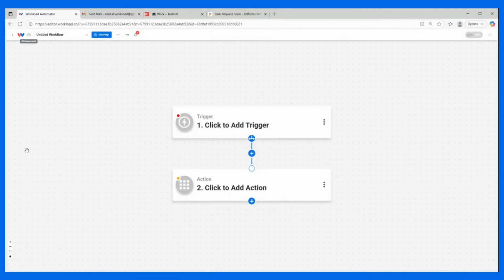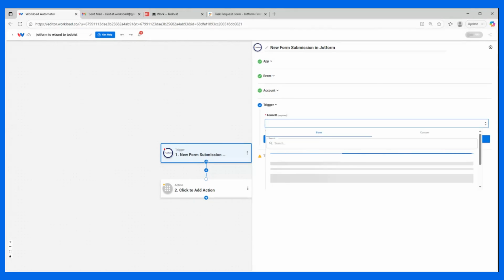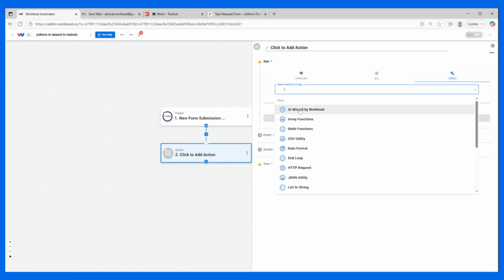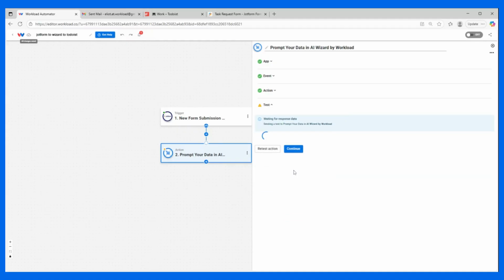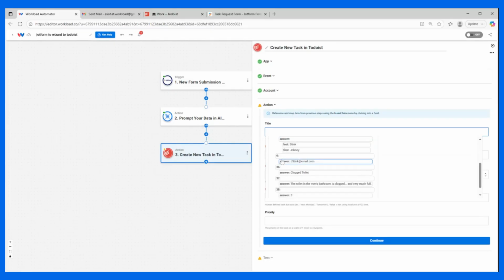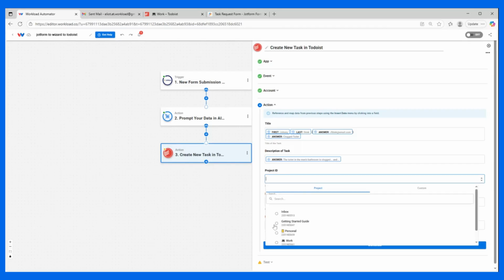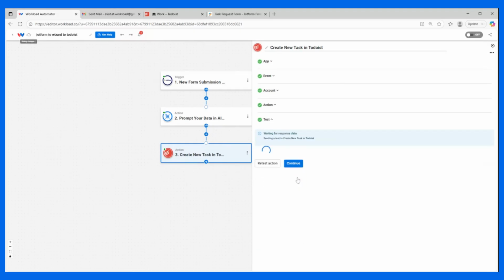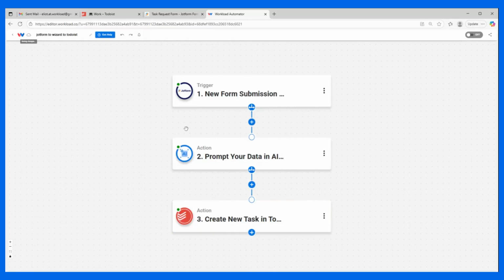Jotform to Todoist | Create New Tasks Automatically with AI Wizard 📝📬🤖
Automatically turn Jotform submissions into Todoist tasks with this no-code automation. In this tutorial, Eliot shows you how to build a workflow that instantly creates a new task in Todoist every time a form is submitted in Jotform—so nothing slips through the cracks.

Using the AI Wizard by Workload, the workflow reformats the Jotform response data so it fits neatly into Todoist fields. This makes it perfect for intake forms, client requests, project submissions, or any scenario where structured tasks need to be created automatically from form data.

What You’ll Learn:
✅ How to trigger workflows from new Jotform submissions
✅ How to use AI Wizard to reformat form data
✅ How to automatically create new tasks in Todoist
✅ How to keep projects organized without manual entry